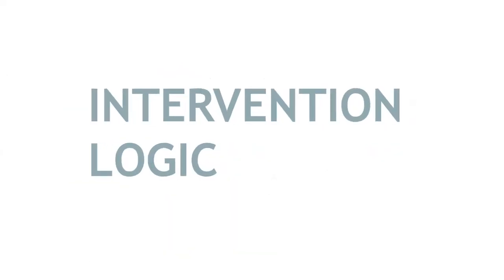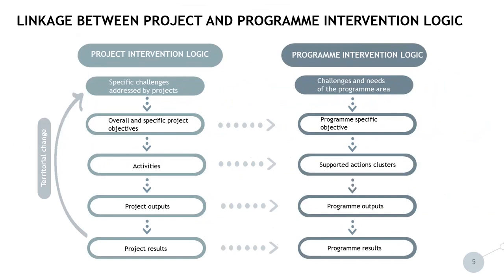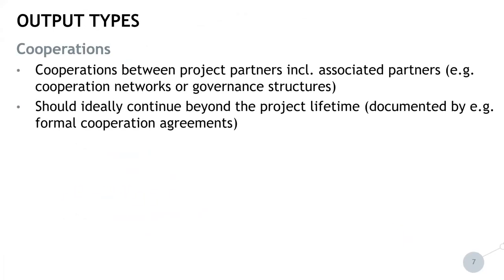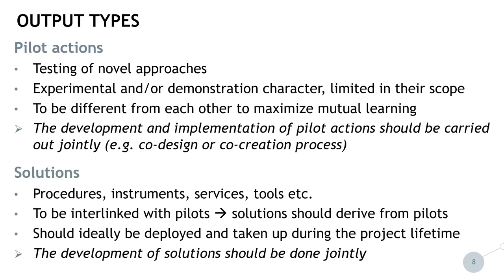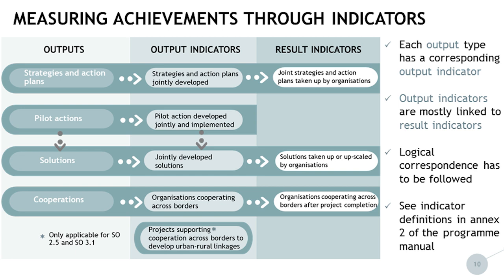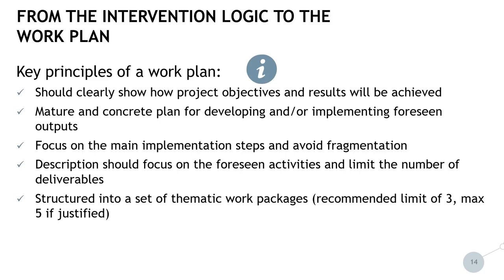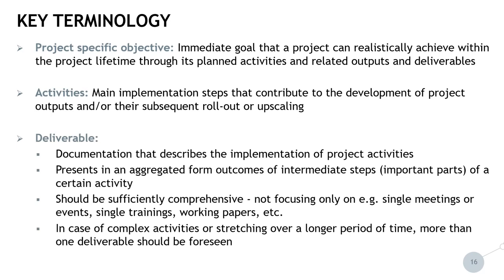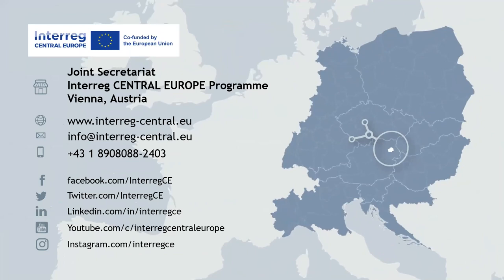Tutorial (Project Development): How to Design a Project Intervention Logic and Set Up a Work Plan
Our call tutorials are designed to help applicants in developing successful Interreg CENTRAL EUROPE project proposals. In this tutorial, you will hear why a successful project application needs to be based on a sound project intervention logic and how to develop this. It will also inspire you on how to draft a well-structured and coherent work plan.

Please do also read the CALL-RELATED documents that include call specific guidance on our website. All documents and more information about our call for proposals is available Our third call for proposals comes with specific features tailored to a small-scale project framework that is not covered by this general tutorial.

CONTENTS
0:00 Intro
0:31 Intervention logic
3:31 Zoom-in on project outputs
6:57 Output/result indicators
14:11 Work plan
17:45 Key work plan terminology
19:22 Zoom-in on investments
24:33 Work plan embedded in the overall intervention logic
26:30 Outro